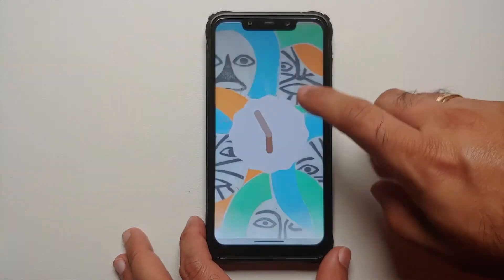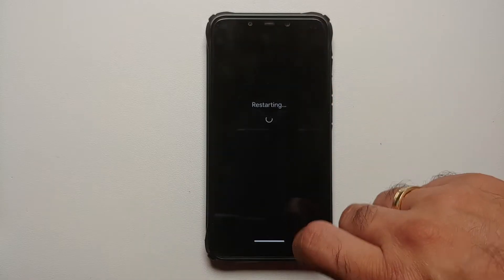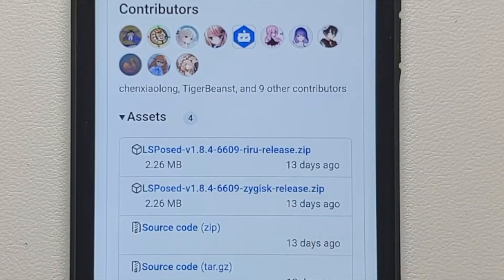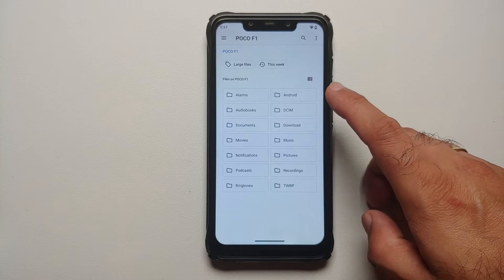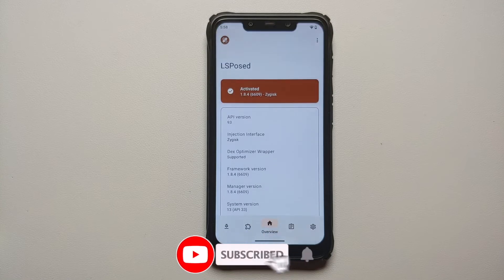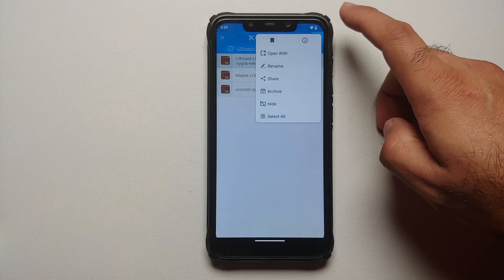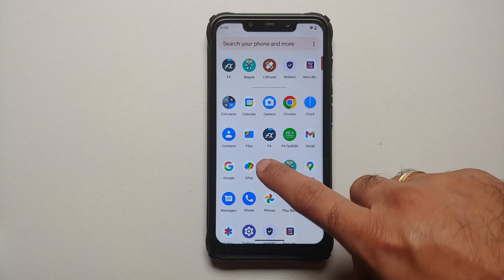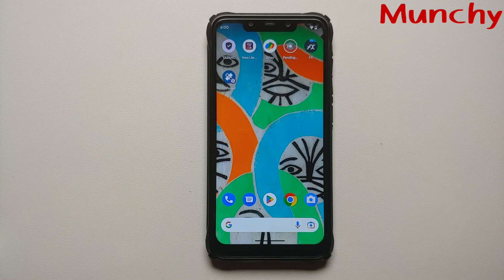Install Xposed Framework on Android 13 | LSPosed & Zygisk | Root | Detailed 2022 Guide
Do you want to learn how to install Xposed Framework using LSPosed and Zygisk on your Android 13 or lower device? In this detailed video tutorial we will show you how to install Xposed Framework using LSPosed and Zygisk on your Android 13 or below device. You will need to be rooted using Magisk and need to have Magisk Manager installed.

**Xposed Framework using LSPosed Android 13 Downloads**
How to Root Android 13 with Magisk & Custom Recovery :-

A